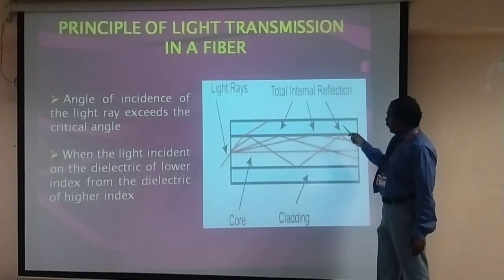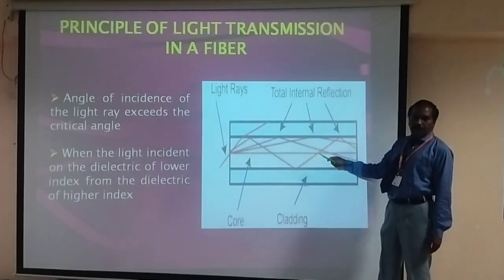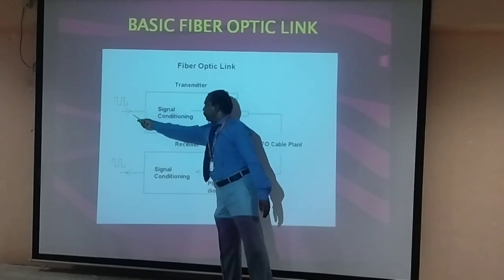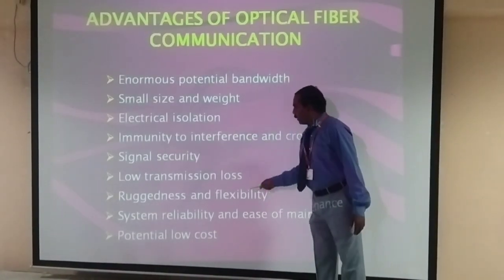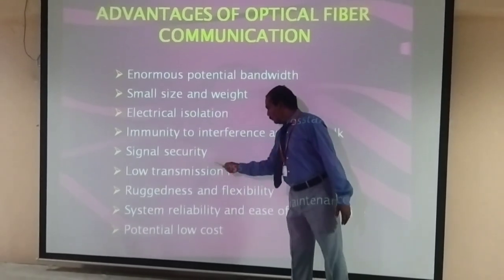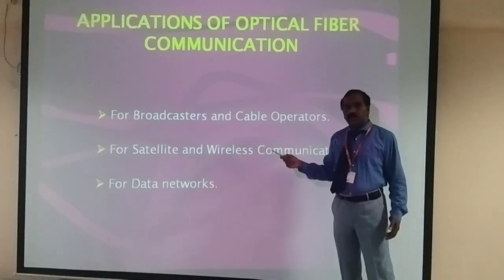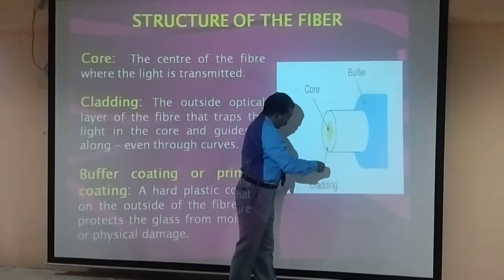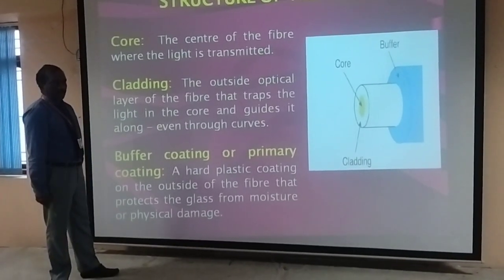Optical fiber communication PPT